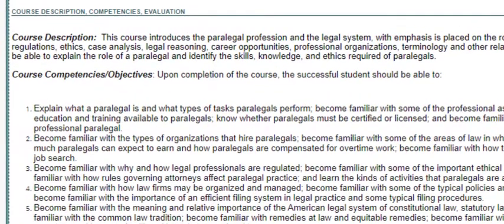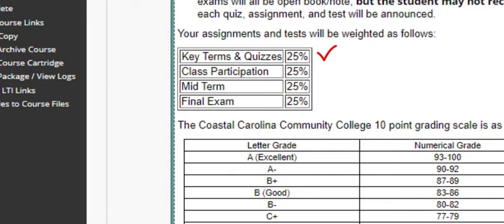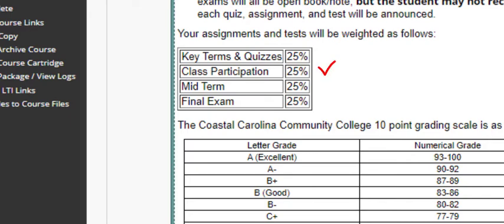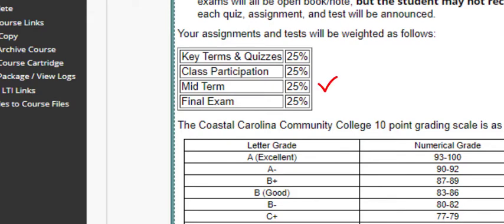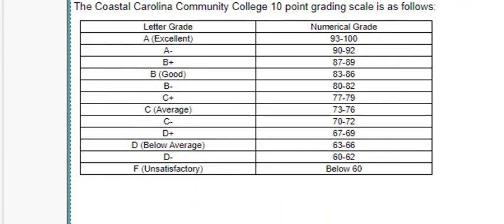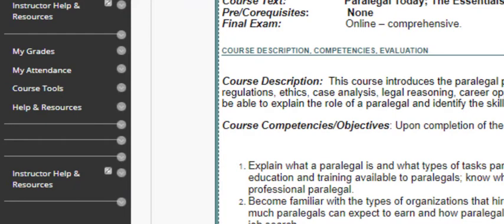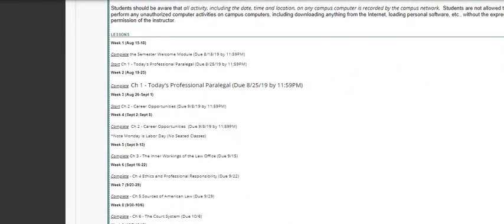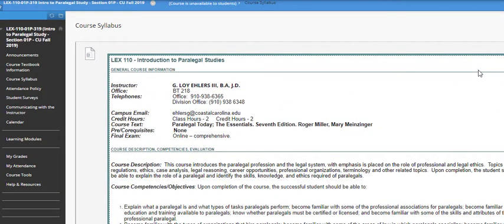LEX 110 Syllabus